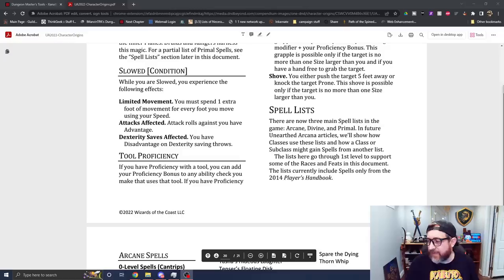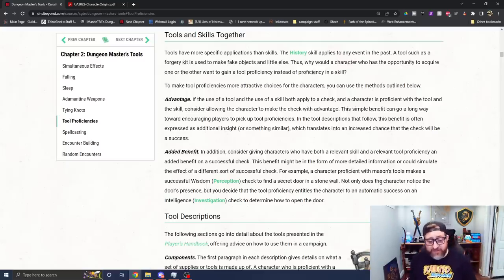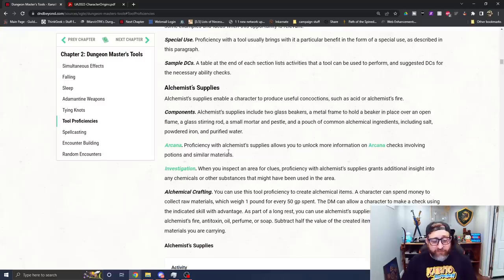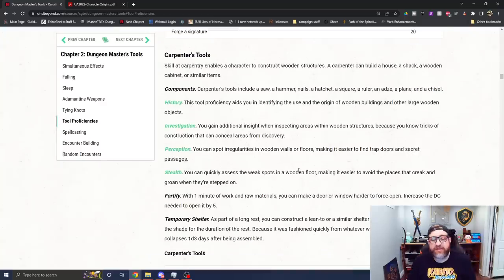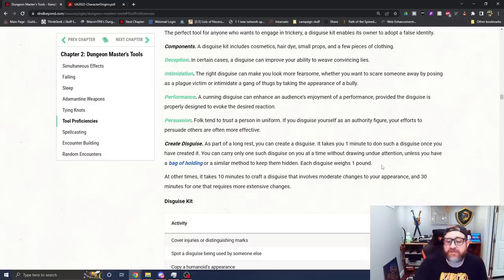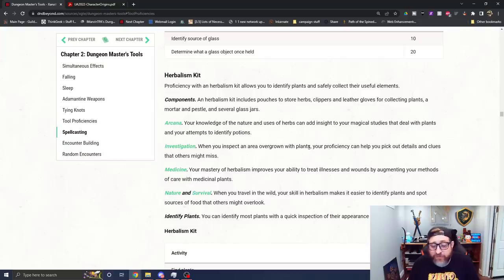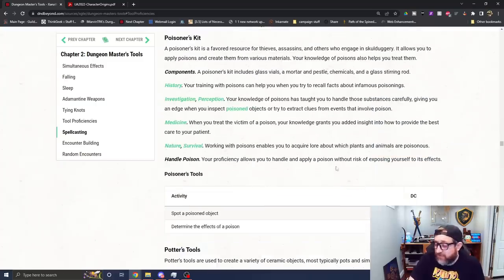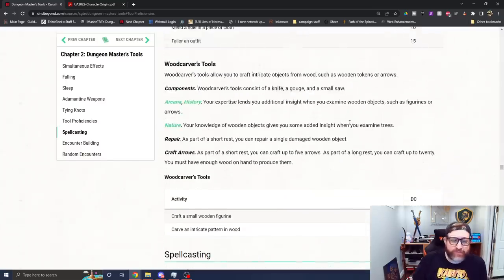Using Ability Checks With Tools, Grants Advantage? | Nerd Immersion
Hey folks, this was mentioned in the new One D&D playtest information and I saw a lot of folks looking confuse about the wording for Tool Proficiencies and the associated checks. Well it sounded familiar and I checked, these rules existed as far back as Xanathar's Guide!